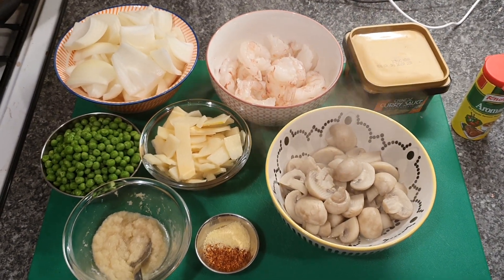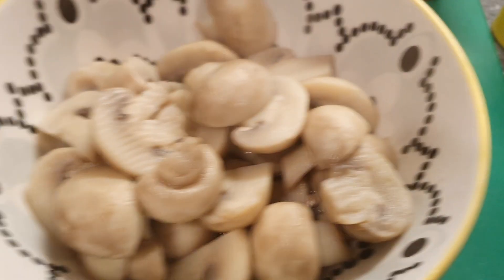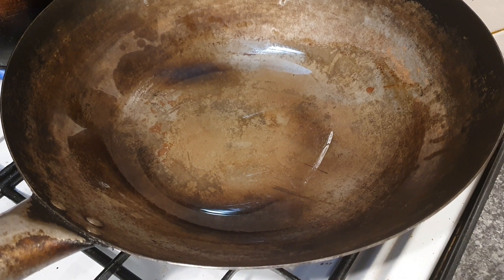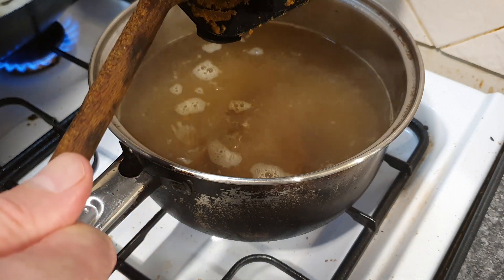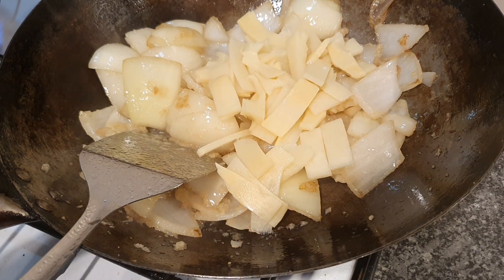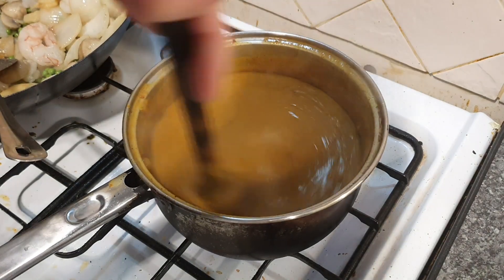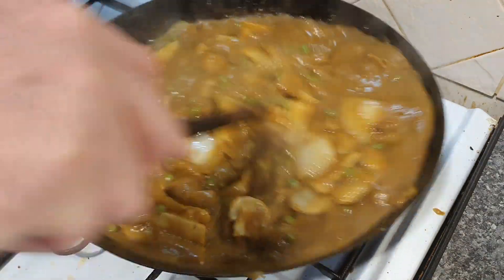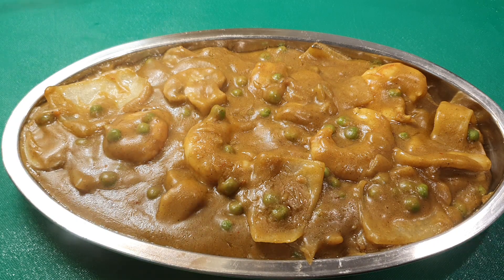Chinese Takeaway Prawn & Mushroom Curry - Steven Heap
Please leave a Like, Comment, Subscribe and Share this video with your friends & family or on Reddit, etc. I now have close to 1500 videos which are all categorised into playlists for easier browsing!

For all your mail order spice need check out Taste of India on eBay (Fast Free UK Delivery)

Also, check out Pro Spice for all your world spice mixes on eBay

 Wok & Spice: The Art of Indo-Chinese Cooking
 The Ultimate British Indian Restaurant Cookery Guide
 Vegan Mezze: 50 Recipes Celebrating Eastern Mediterranean Hospitality
 Mughlai Cuisine: Tales & Recipes from the Royal Indian Kitchens
 Savouring Tradition: A Journey into Classic Indian Cookery
 A Culinary Passage Through India: A Recipe From Every Region in India
 KETO: Fuel Up & Slim Down: Easy & Delicious Low Carb Recipes
 Authentic South Indian Cuisine
 British Indian Restaurant Food At Home: It's Easy When You Know How

(LINKS OUTSIDE THE UK MAY DIFFER – IF SO, TYPE ‘Steven Heap books’ INTO YOUR AMAZON SEARCH BAR!)

LINKS TO ITEMS I USE IN MY VIDEOS

 Chopping Boards Knife
 Wok Utensils
 Aluminium Pan
 Chef’s Spoon